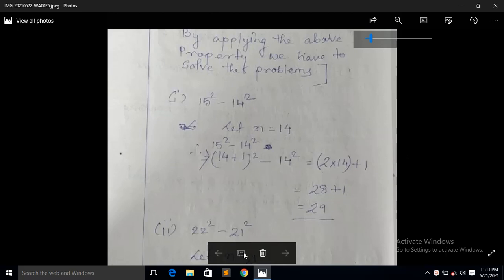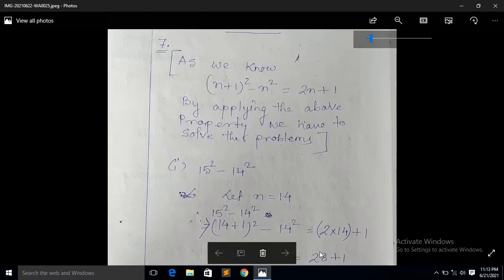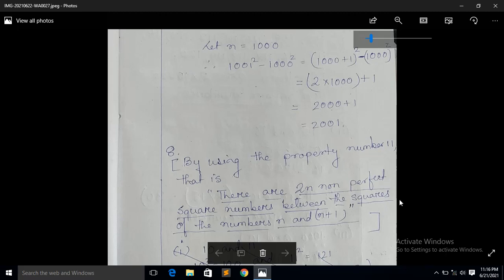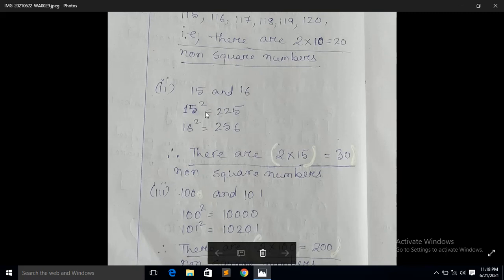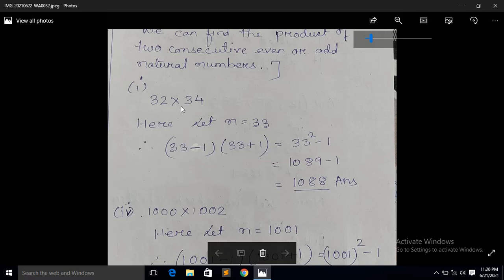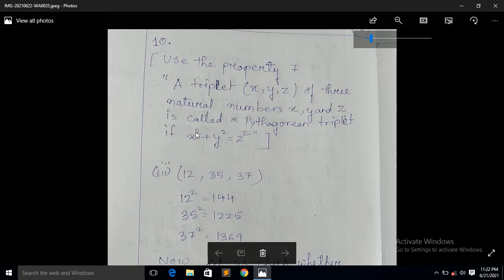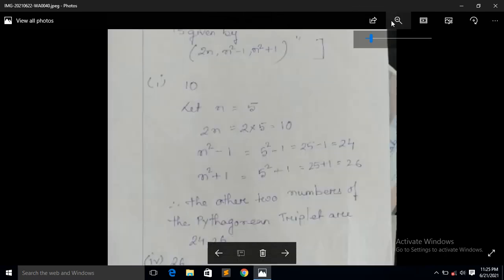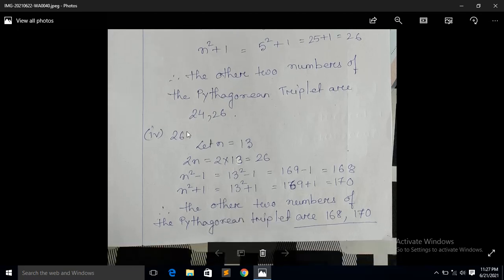class 8execise 3 1 part iii